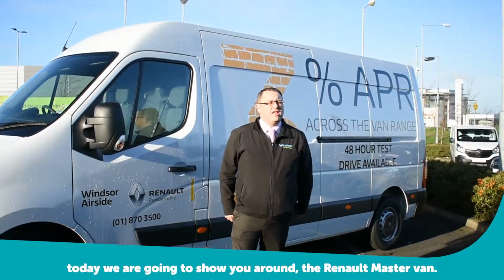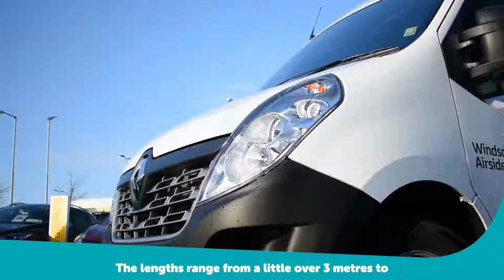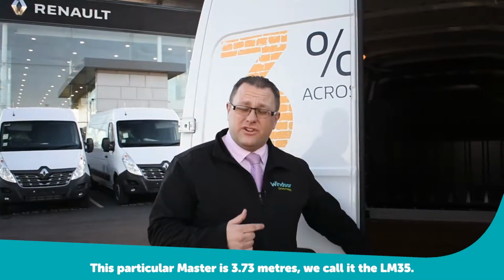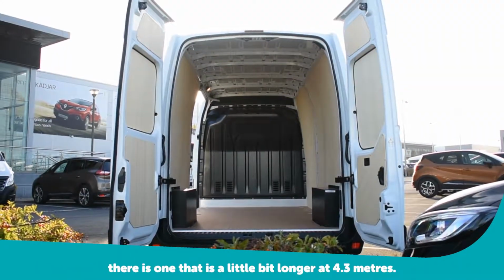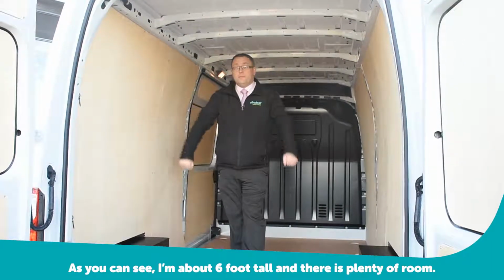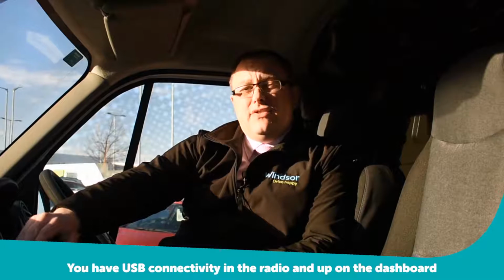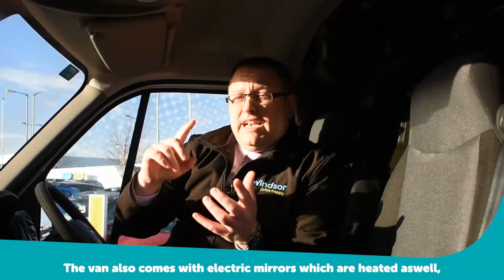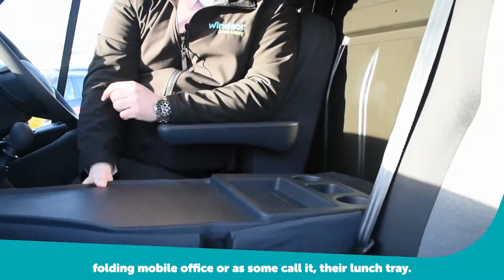191 Renault Master Overview | Windsor Motors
Aidan from Windsor Airside Renault gives an in-depth insight into the 2019 Renault Master van. Available now with 5Yr Warranty.